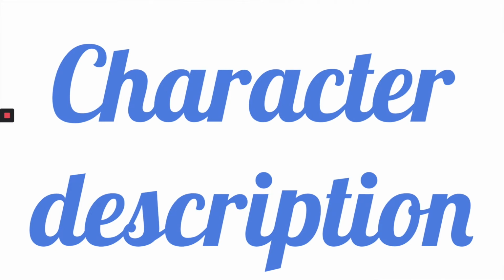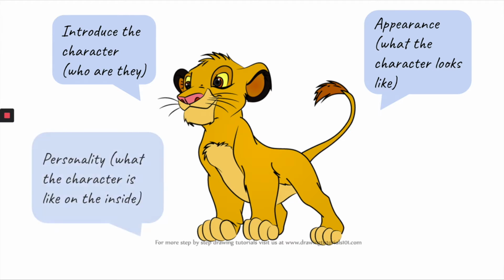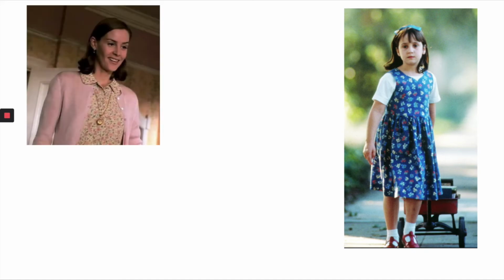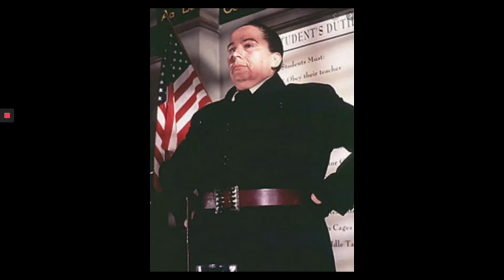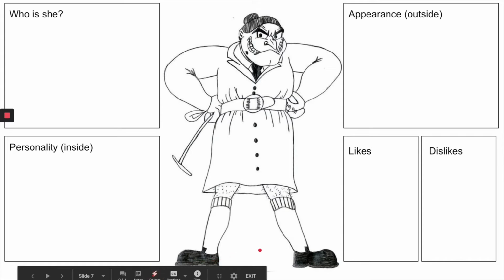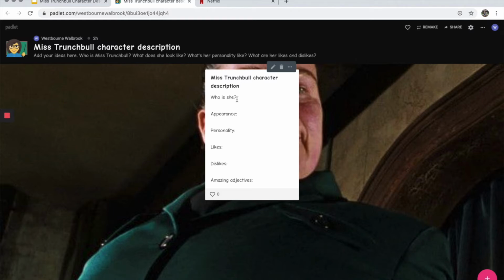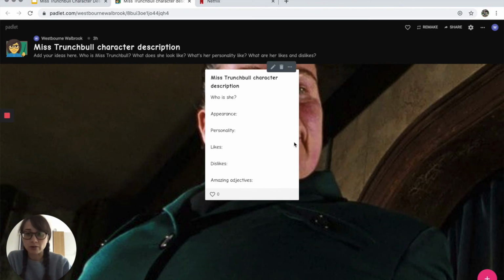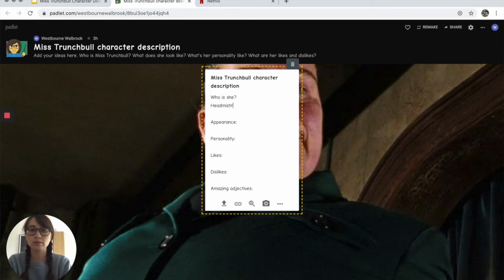English Week 5 Day 1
Today we will be starting a character description about Miss Trunchbull from Matilda. I will read you parts of the book and you will make a planning sheets.

Also, add all your ideas to the Padlet so that others can borrow your ideas and you can borrow theirs.